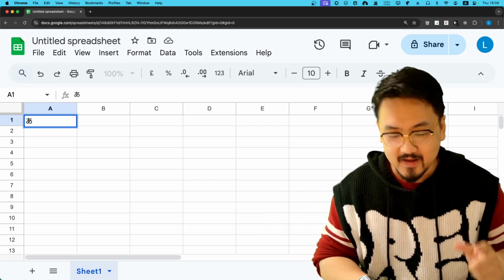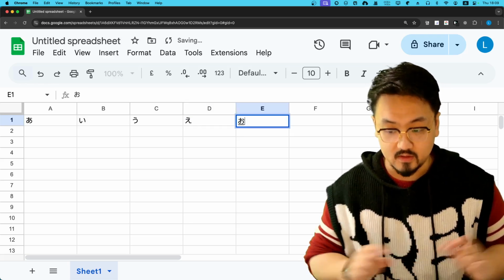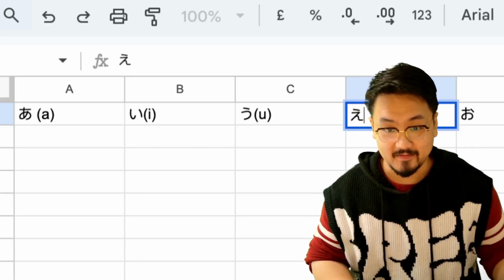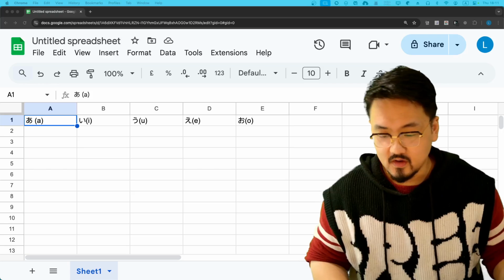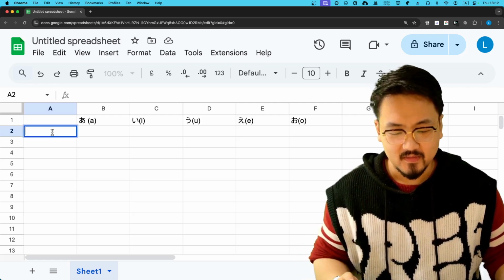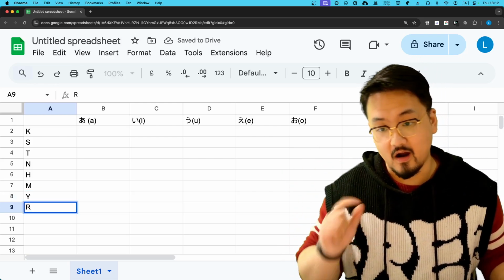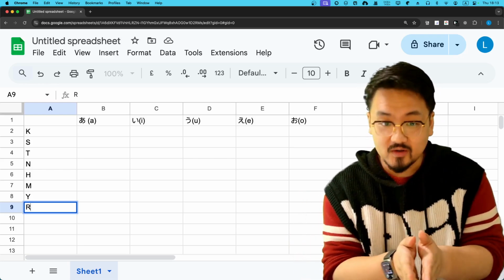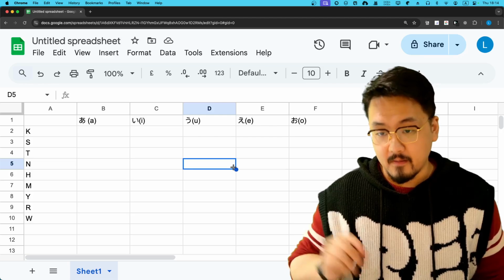Ultimate Japanese Bootcamp 11 Some preparation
Fancy mastering Japanese? Check out my Ultimate Japanese Bootcamp on Udemy.